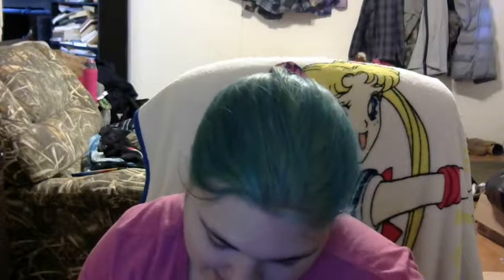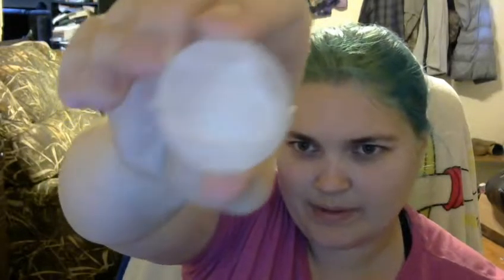Star Wars Death Star Ice Cube Mold Did it Work?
I couldn't find the one I have to link! If I find it I'll edit it!